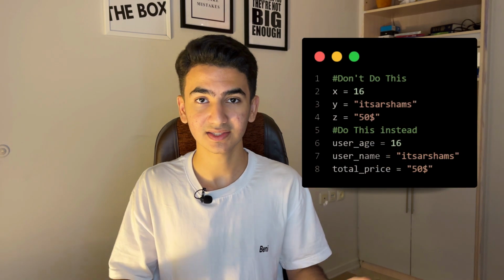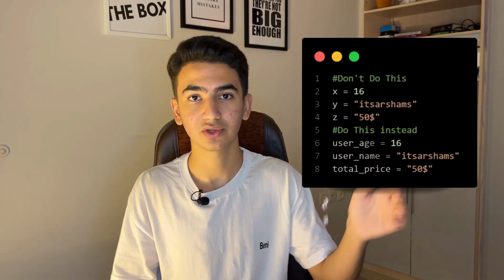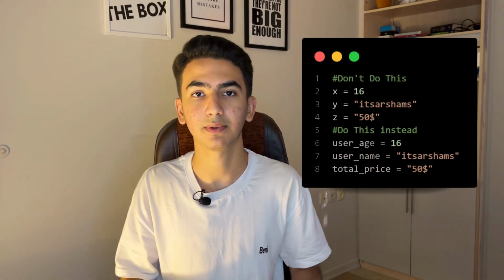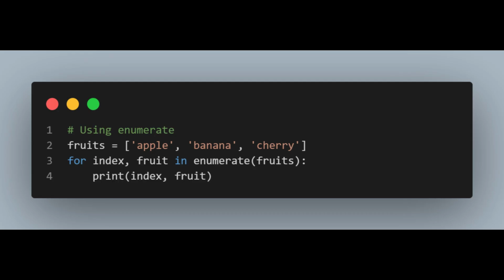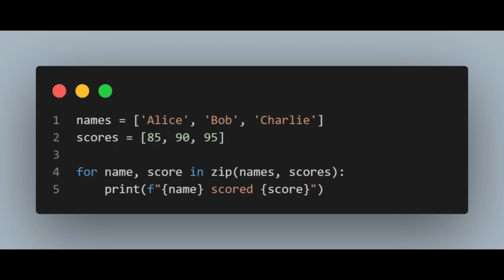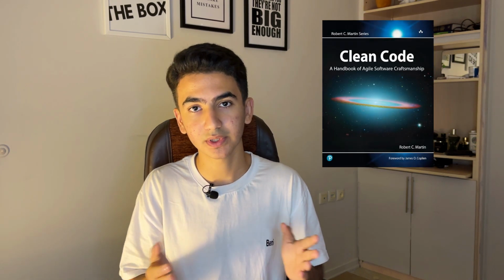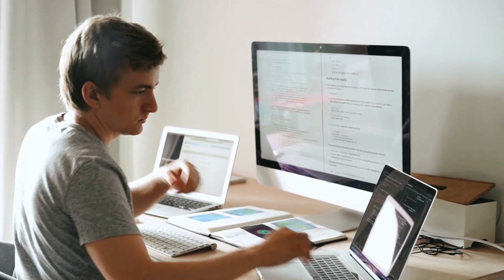10 Python Tips and Tricks Every Beginner Must Know! (Plus a Bonus Book Recommendation)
Hey everyone! 🎉 In this video, I’m sharing my top 10 Python tips and tricks that will make your coding life so much easier, whether you’re just starting out or looking to improve your skills. These tips are perfect for beginners who want to write cleaner, more efficient code.

Make sure to watch till the end because I’m recommending an amazing book that changed the way I code – 'Clean Code' by Robert C. Martin

00:00 – Introduction
01:03 – Tip #1: Use Meaningful Variable Names
01:27 – Tip #2: Use List Comprehensions
01:46 – Tip #3: Utilize Python’s Built-in Functions
02:07 – Tip #4: Use 'enumerate()' for Looping with Counters
02:23 – Tip #5: Write Modular Code with Functions
02:40 – Tip #6: Handle Exceptions Gracefully
02:58 – Tip #7: Use 'with' for File Operations
03:13 – Tip #8: Leverage Dictionaries for Fast Look-ups
03:29 – Tip #9: Use 'zip()' to Iterate Over Multiple Lists
03:48 – Tip #10: Comment Your Code
04:00 – Book Recommendation: 'Clean Code' by Robert C. Martin